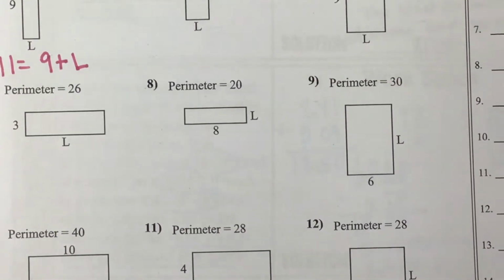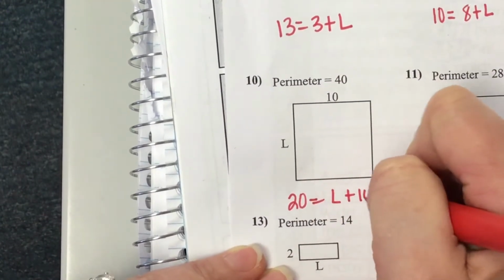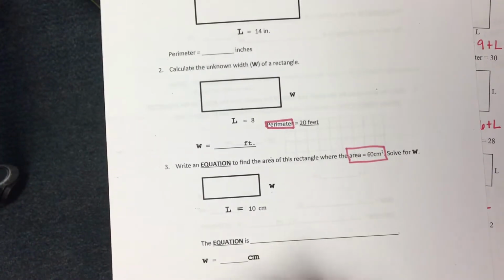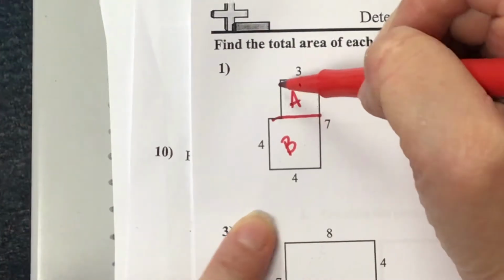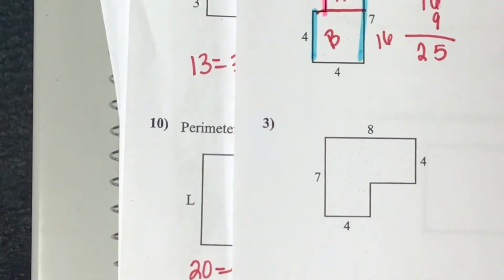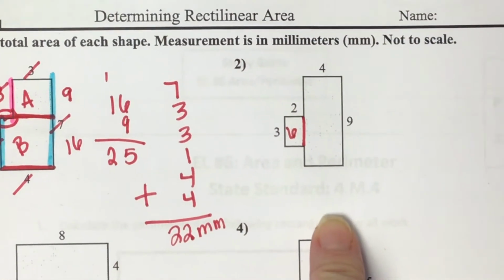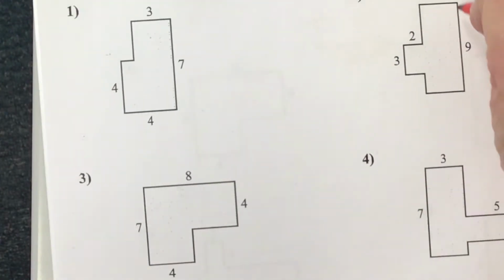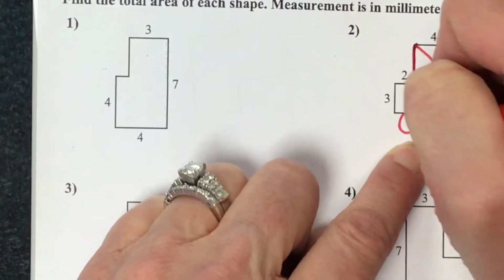The Rest Of Finding Unknown Side- Perimeter